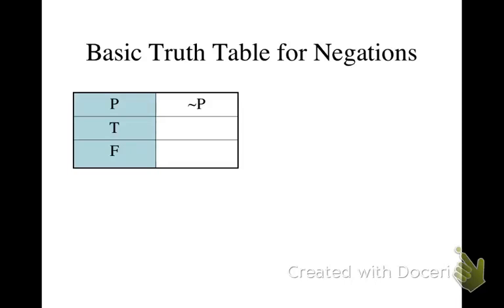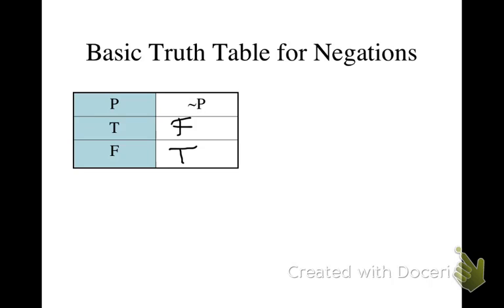Basic truth table for negations